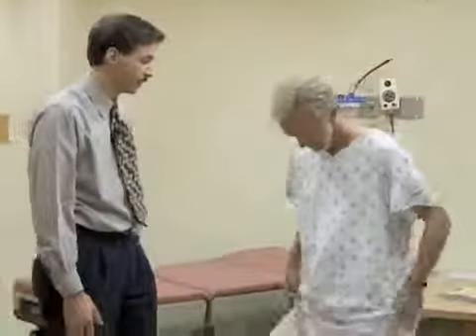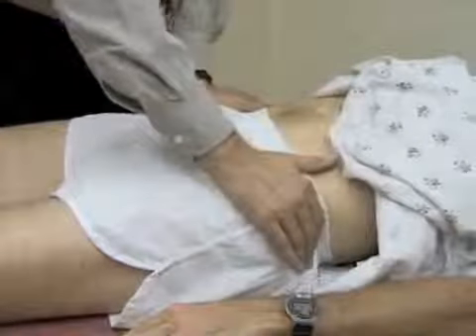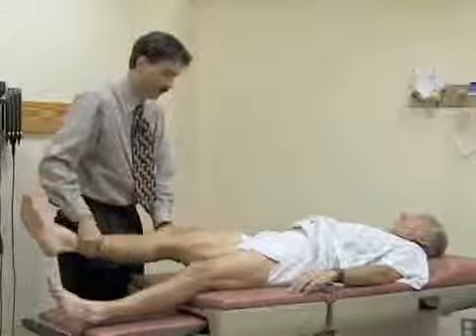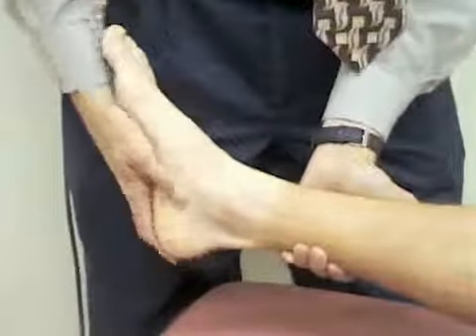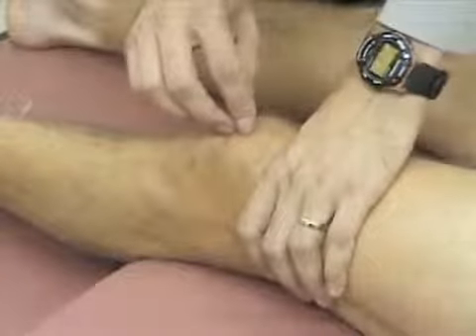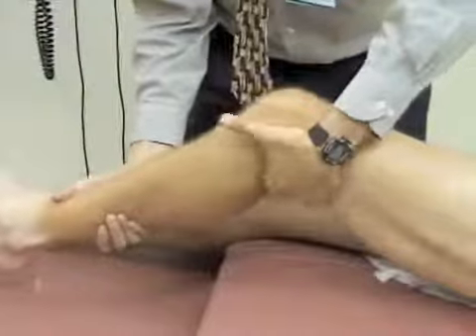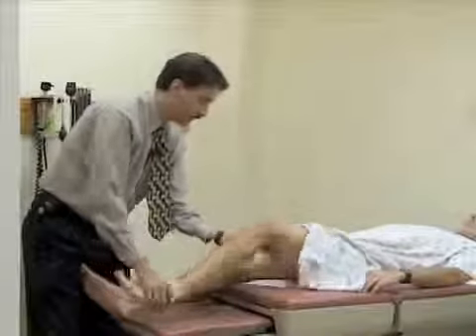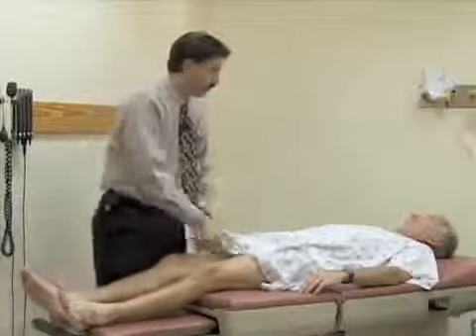Examination of lower extremities